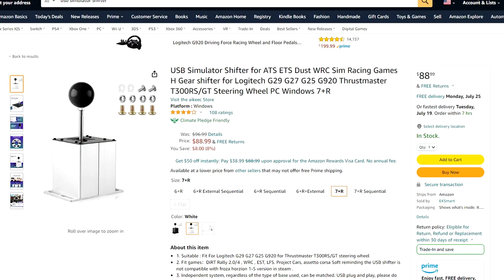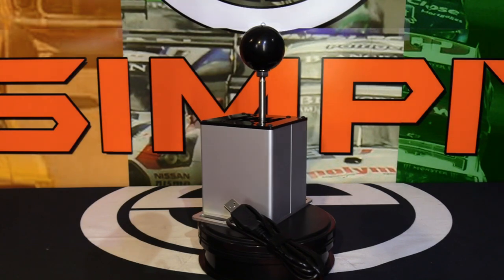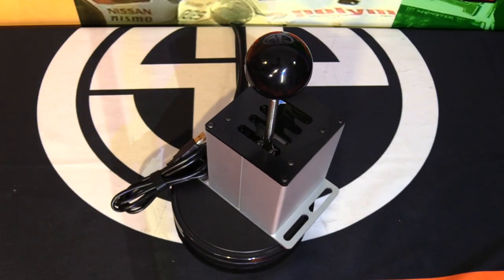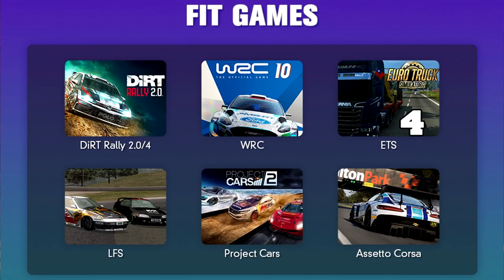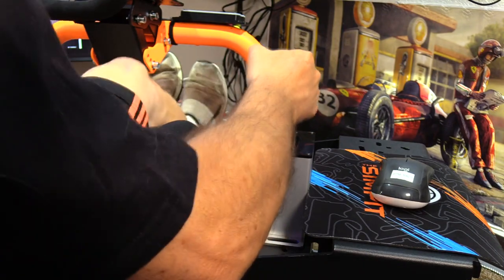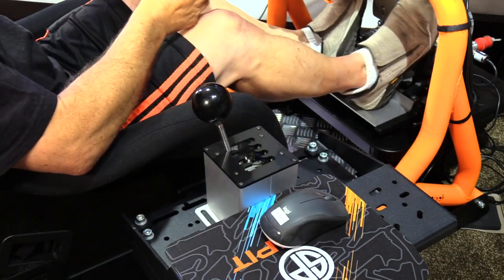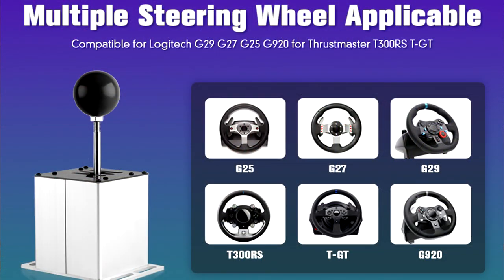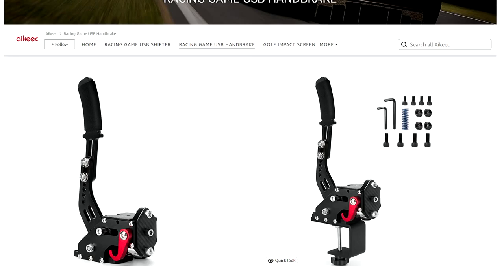USB Simulator Shifter Review - Under 100 Bucks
One can easily spend hundred even over a thousand dollars on a good H Pattern Shifter for sim racing.  These prices can easily exceed the value of some driver wheel and pedals combined.

The USB Simulator Shifter by Aikeec and sold on Amazon is the Sub $100 way to add the realism and immersion of H Pattern shifter to sim racing without breaking the bank to do it.  Can a $100 shifter handle the load and meet the demands of even high end sim racers.  We will answer that question in this review.

For more information on this shifter see it here at Amazon